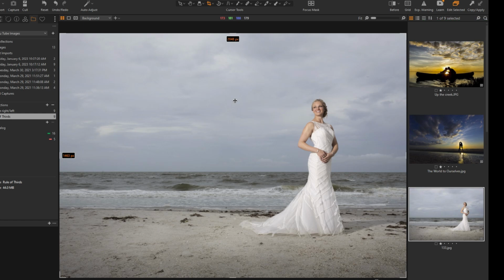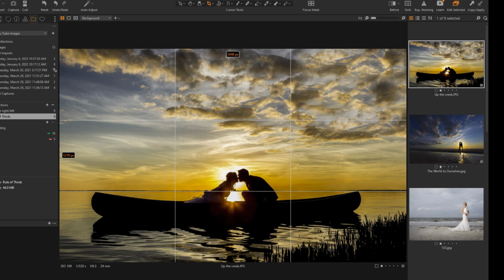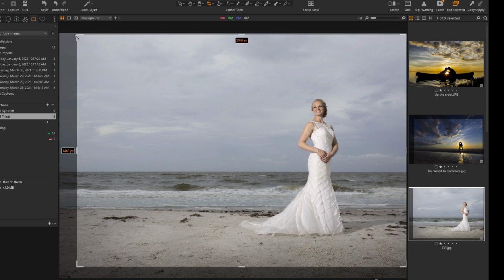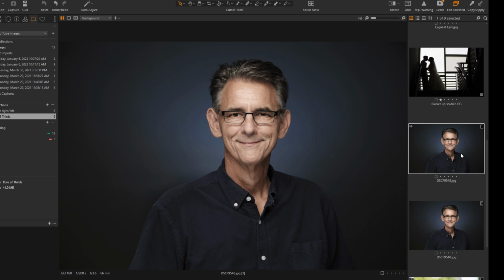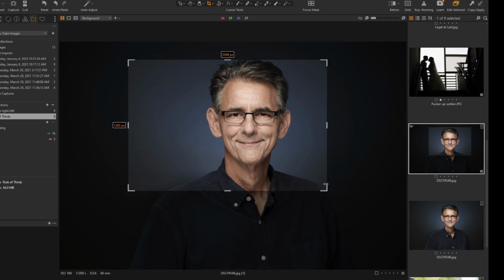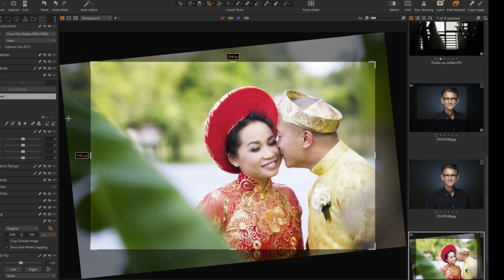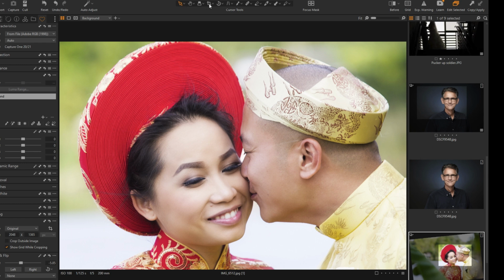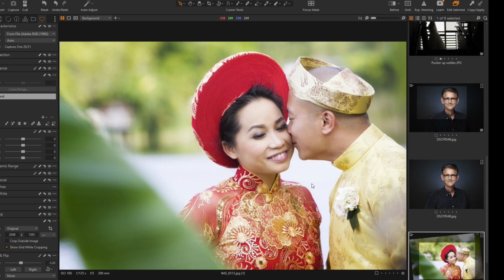What is THE RULE OF THIRDS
What is The Rule of Thirds? In this video, Booray explains the "rule of thirds" and walks you through how to crop an image.

00:00 - Intro
01:45 - What is the rule?
02:32 - The Horizon Line
07:46 - Power Points
10:47 - The Zones
11:51 - Step by Step
15:01 - Fill the Frame